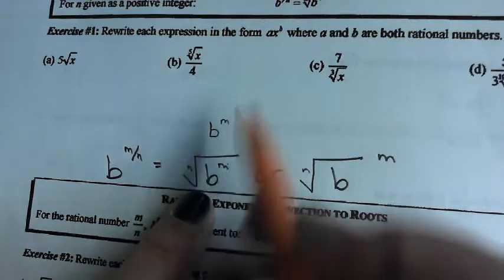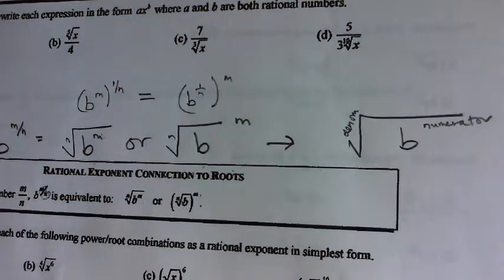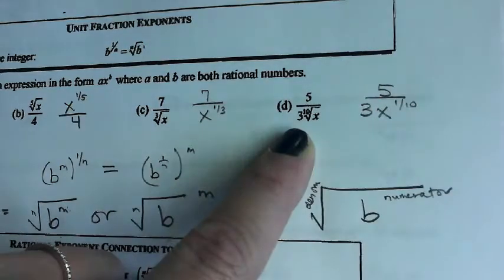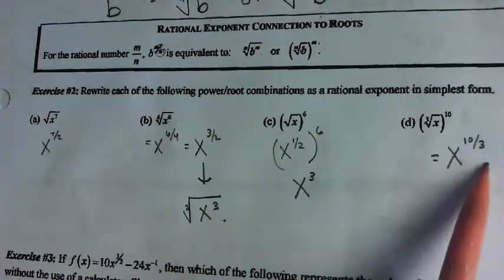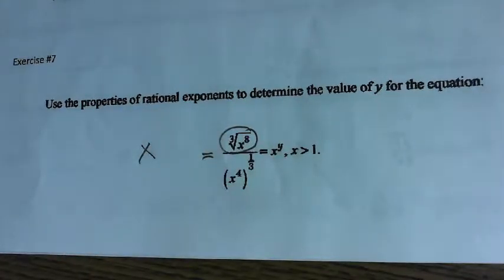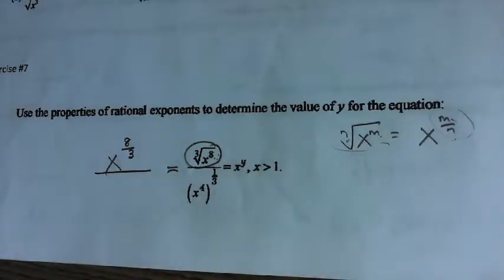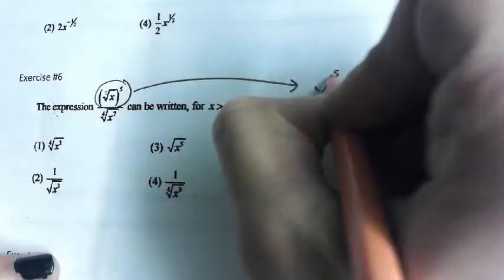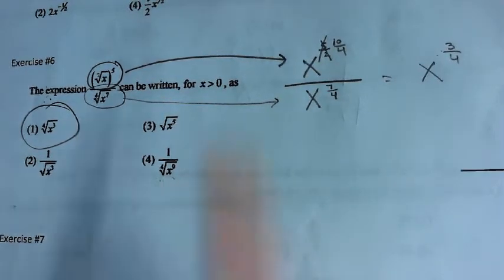10/12 Alg2 Fractional Exponents